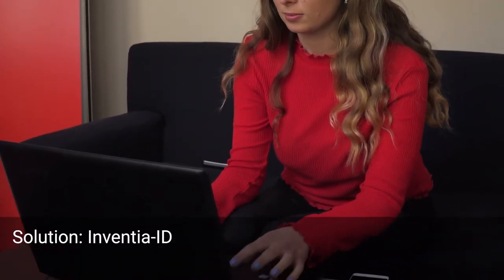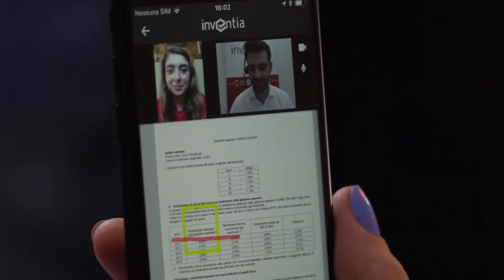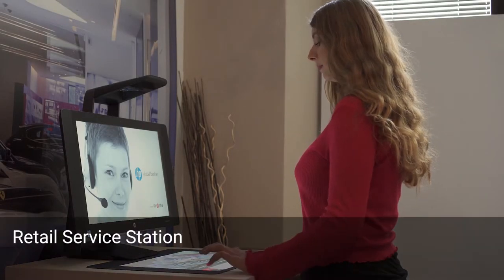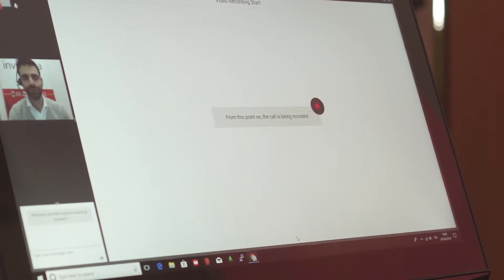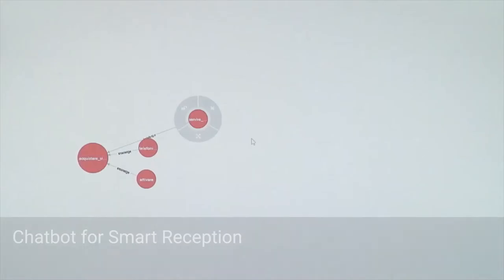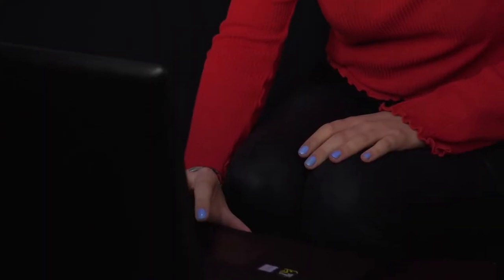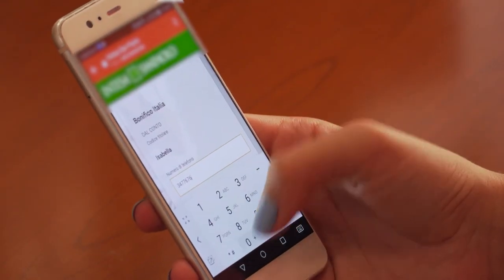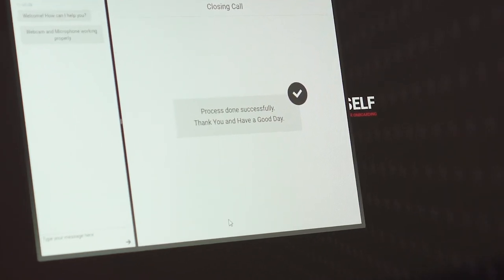Inventia ID Product Family ENG Ver - Copyright Inventia 2018